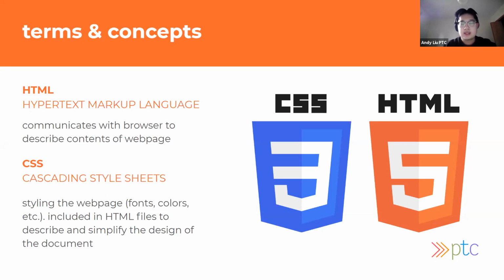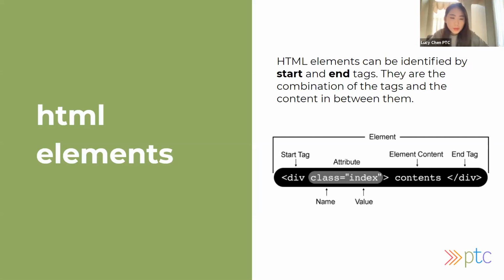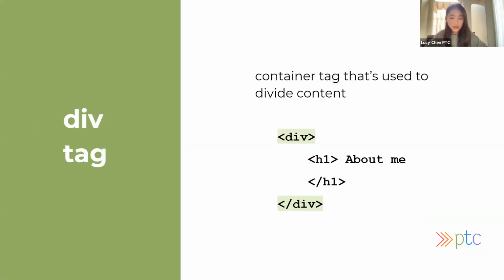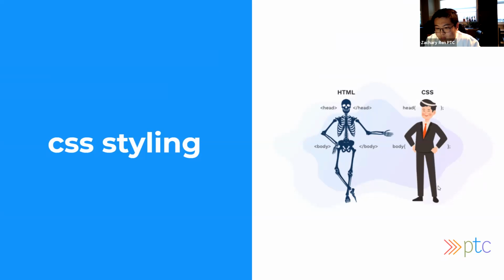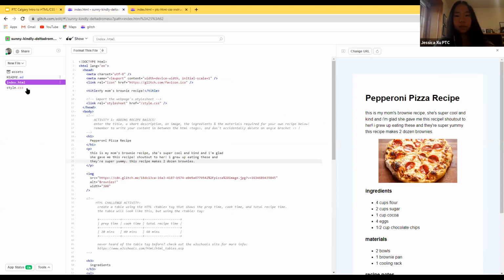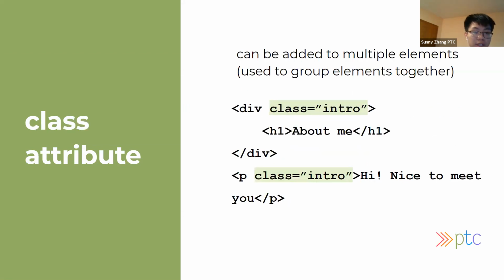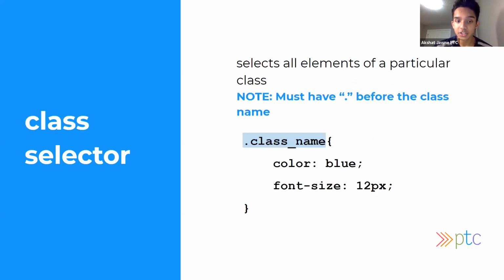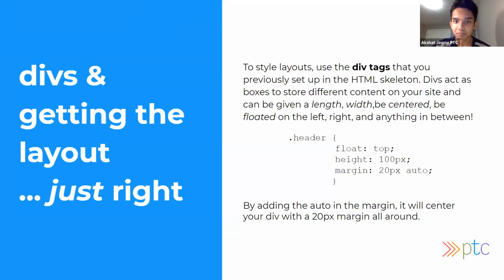PTC Calgary: Intro to HTML CSS Workshop